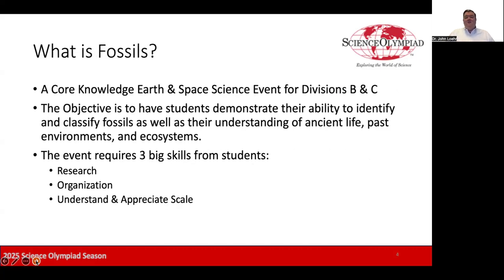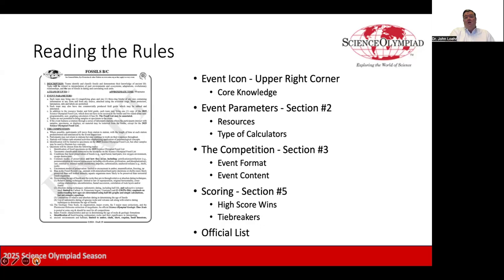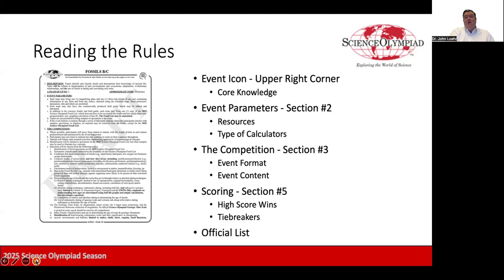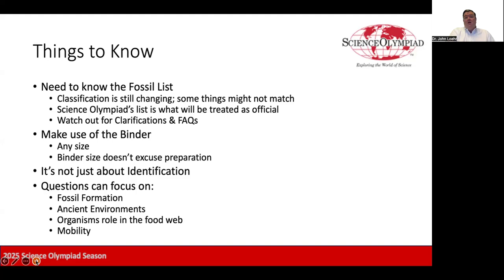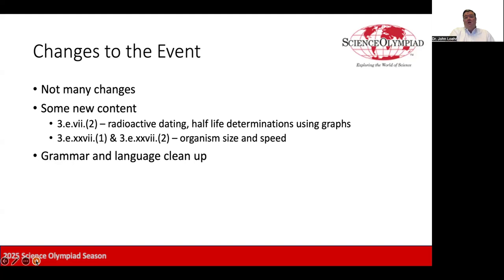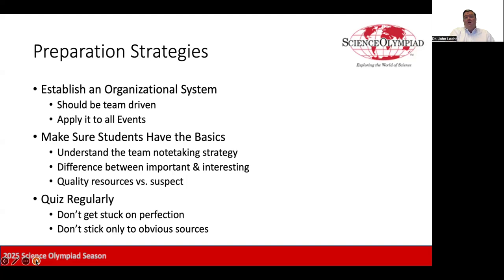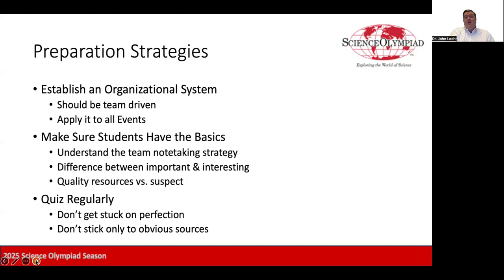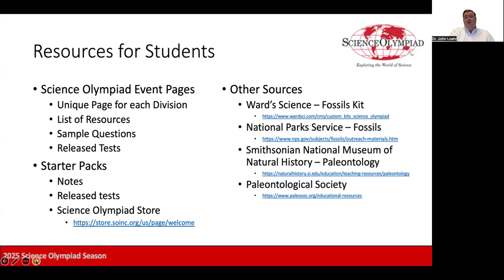Fossils Introductory Video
This is an introductory video for Fossils an event for Divisions B & C. It was prepared as part of the 2024 Science Olympiad Virtual Bootcamp.